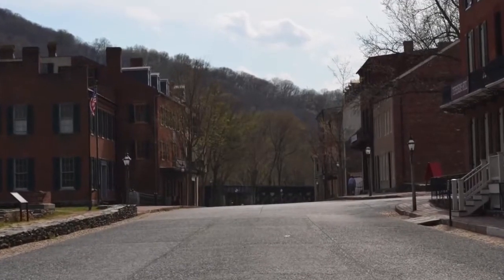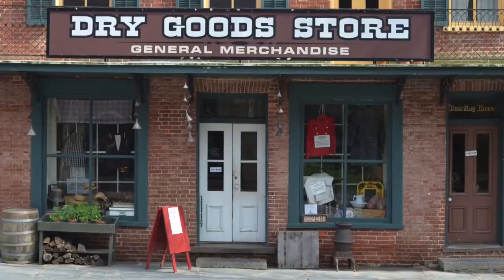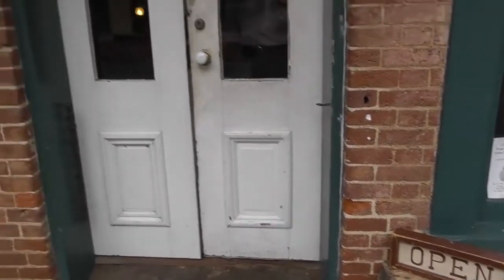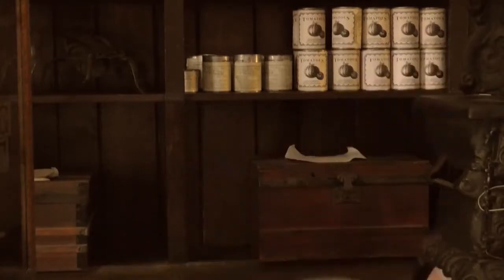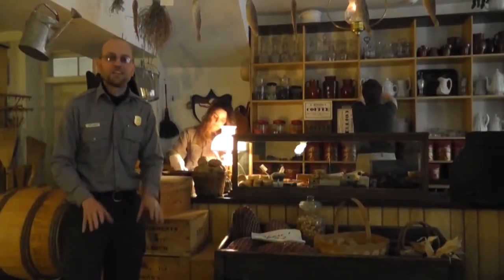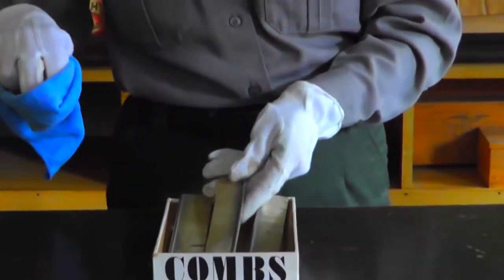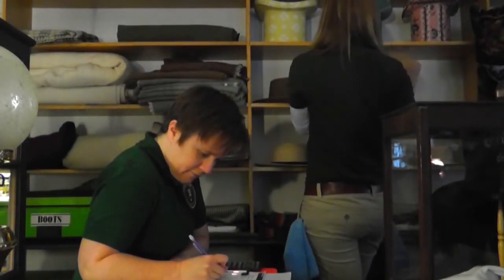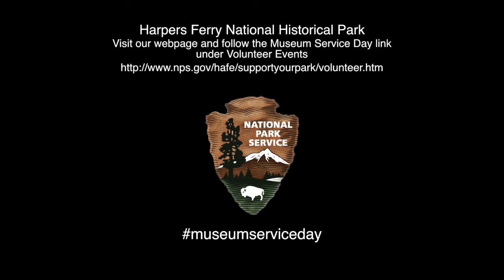Museum Service Day, Harpers Ferry National Historical Park (AD)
This is the audio description version of Museum Service Day, Harpers Ferry National Historical Park.

Learn more & sign up on our webpage. Follow the "Museum Service Day" link under "Volunteer Events"

Our Museum Service Day volunteer event allows behind the scenes access to a National Park Service museum. Spend one day with Harpers Ferry National Historical Park museum staff to learn how we manage artifacts and exhibits. Help us care for our public museum collection during this one-of-a-kind experience!

Video Credits: Thanks to our actors from the Harpers Ferry National Historical Park Volunteer Program & Park Museum Management Program- Michael Hosking, Michelle Hammer, Samantha Zurbuch, Whitney Farmer, and Erin Coward. Special thanks to Autumn Cook for the voice-over, video filming & editing help. The filming location is the Dry Goods Store exhibit in Harpers Ferry National Historical Park. Produced in March, 2013.